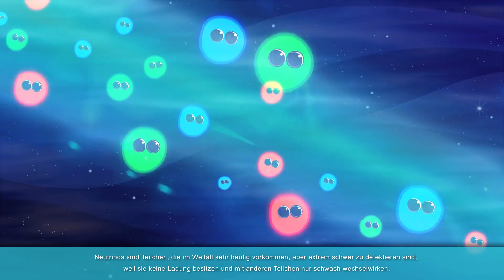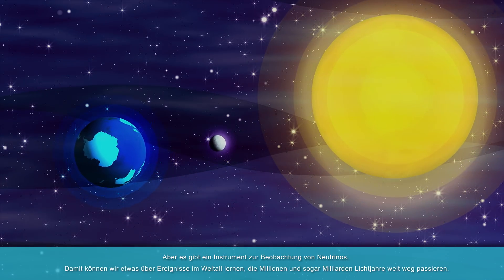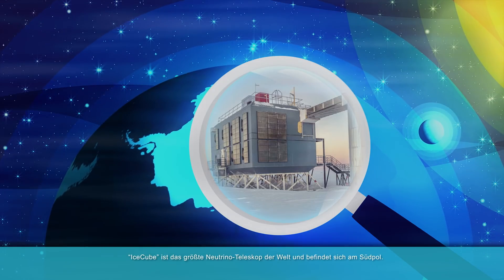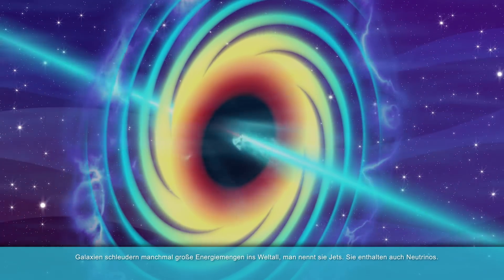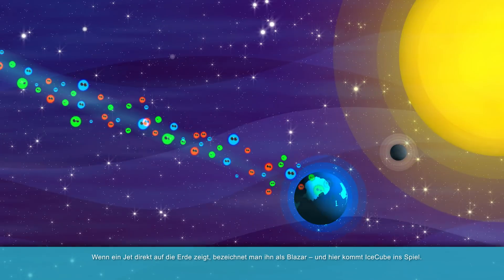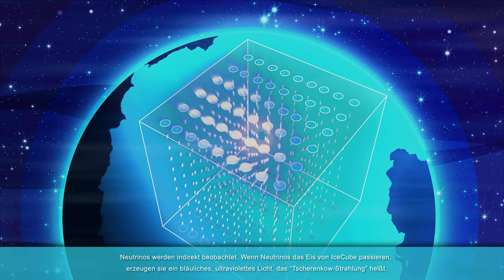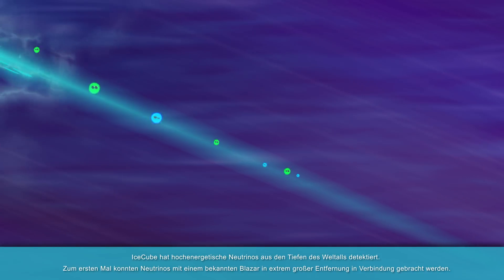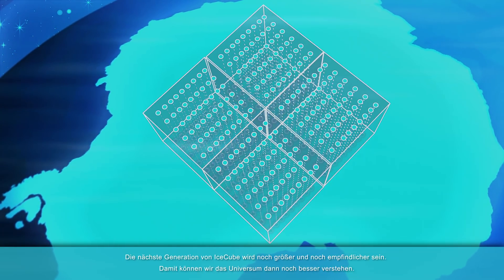IceCube Neutrino Telescope Detects Origin of Extragalactic Particles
For the first time ever, scientists have determined the cosmic origin of highest-energy neutrinos. A research group led by IceCube scientist Elisa Resconi, spokesperson of the Collaborative Research Center SFB1258 at the Technical University of Munich (TUM), provides an important piece of evidence that the particles detected by the IceCube neutrino telescope at the South Pole originate from a galaxy four billion light-years away from Earth.

► Further information

► Follow the TUM!